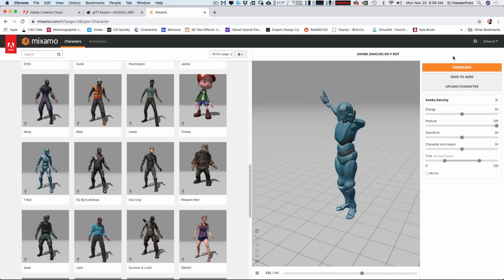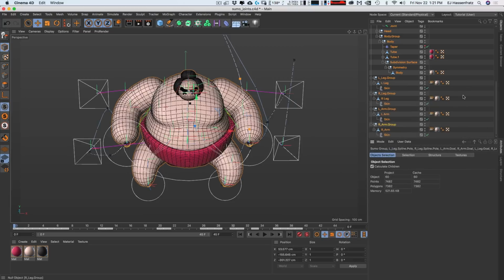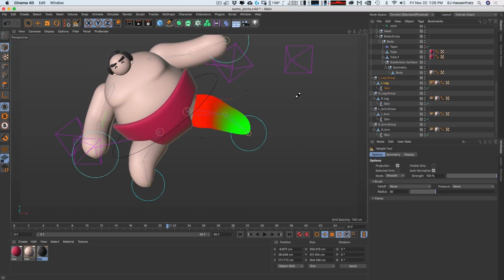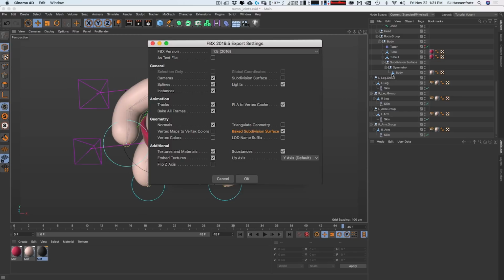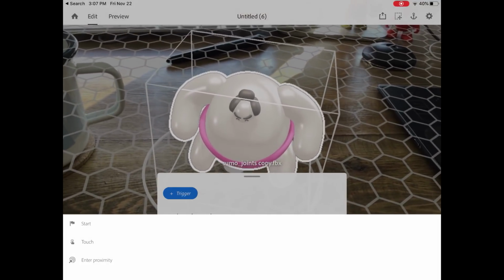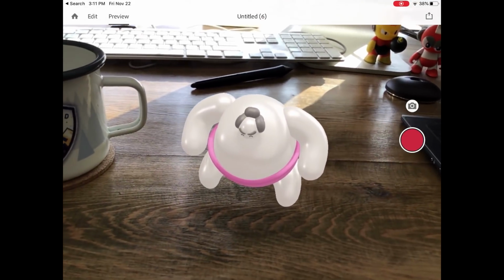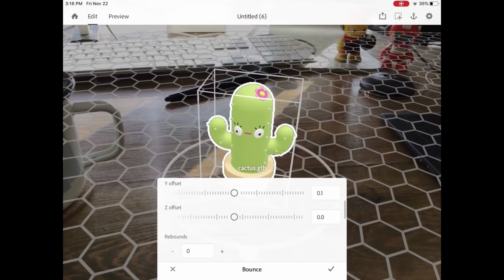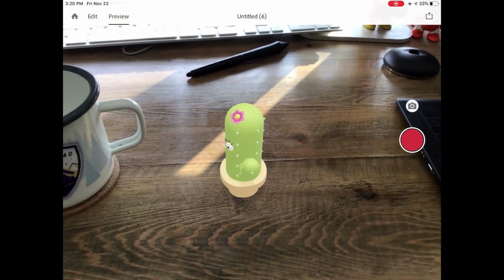Using Cinema 4D Art for Augmented Reality with Adobe Aero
🎁 DOWNLOAD THIS PROJECT FILE & ASSETS FOR FREE!
Learn How to Leverage Adobe Aero to Create Immersive Augmented Reality Experiences with Your 3D Animation Designs from Cinema 4D!

Auto-Generated Transcript Below 👇

EJ Hassenfratz (00:00): With Adobe arrow, it's never been easier to take your cinema 4d, animated objects and characters and transform them into immersive and interactive AR experiences. You won't want to miss this.

EJ Hassenfratz (00:23): One of the biggest barriers to entry for motion designers to get into the world of AR with the sheer amount of complexity, coding, and scripting that needed to be involved to get an animated object or character from cinema 4d or any 3d app and into AR with all that animation and information and tack with Adobe arrow, it completely removes those barriers and allows you to program your own interactions and bring in animation from cinema 4d with no coding experience required. It's so easy that anyone even my mom could create their own AR experience. So it's crazy. I think Adobe era is going to be a game changer and I can't wait to see where Adobe arrow takes us as far as getting average motion designers into this new medium and new platform. So let's go ahead and jump in and discover how easy it is to get cinema 4d animations, or just regular 3d objects into AR with Adobe arrow.

EJ Hassenfratz (01:22): Now, before I jump into center 4d, there is a slight update to mix ammonia. If you don't know about Mixamo comes with your creative cloud subscription, but it automagically can rig and animate your character using mocap data. It is fantastic if you haven't played around with it yet, I highly encourage you to try it. But if you want to do character stuff, there is this button that has been added to those website that you can directly send a character with animation, apply to it like any character from this characters menu here, you can upload your own character, but then you can go to the animations and you can actually apply your own animations to your character and click this, send to arrow button, and it'll actually save it to your creative cloud file library, where you can then just directly bring that into Adobe arrow and place it anywhere in reality, using AR.

EJ Hassenfratz (02:15): So this is a really cool update to easily just get an asset, create a character, create an animation and send it to arrow just to play around with it. So I wanted to mention this right off the top, that there is this new center arrow button that you can use characters or upload your own and just send it directly to arrow through mixed modes website. Let's go ahead and talk about if you wanted to create your own character or your own object with animation in cinema 4d and how you can get that into arrow. All right. So here is my little animated Sumo character slamming his leg down. Now what we're going to do our aim is to get this guy from slamming his leg in cinema 4d, and having him do that projected on my computer desk that I'm sitting at right now in AR using Adobe arrow.

EJ Hassenfratz (02:59): So to make that transition, there are a few things you need to keep in mind when building assets for AR, because what you're doing is you're going from a fully loaded computer with a lot of computing power. And what you're going to be doing is trying to view that same thing in AR space, using a mobile device that has way less power. So we need to be mindful of how we're building things, animated objects, or just regular objects or characters in cinema 4d to have it actually play back on a mobile device. So one of the few things that you need to keep in mind, and this first thing that I'm going to talk about is something you should keep in mind, even when you're just not even working for AR, but actually just working in normal workflow. And that one thing is polygon count.